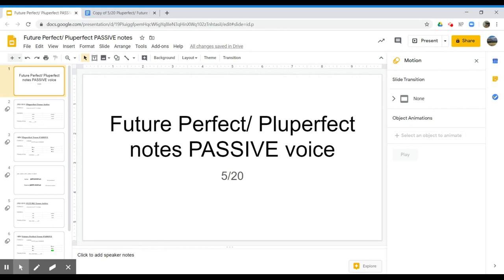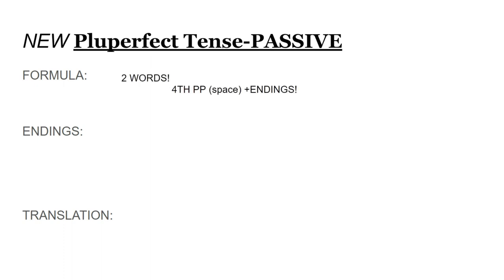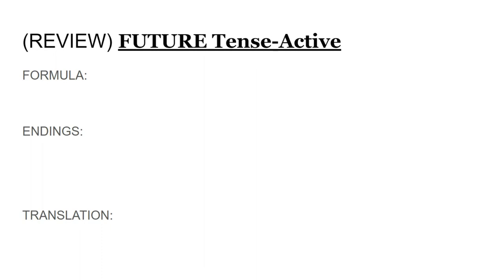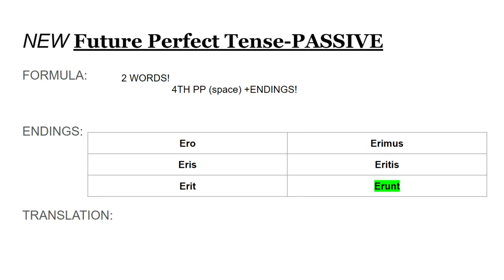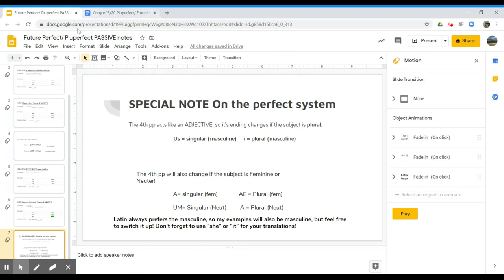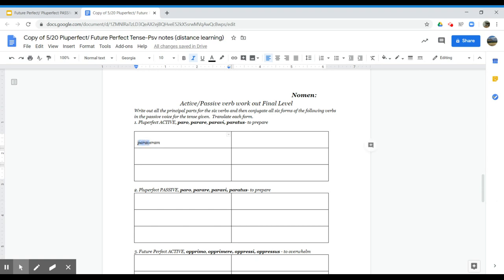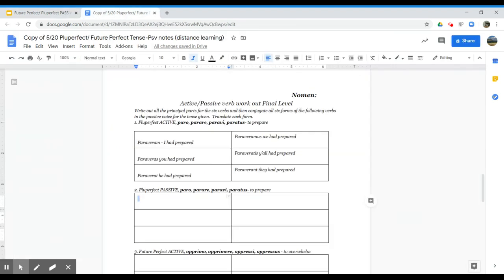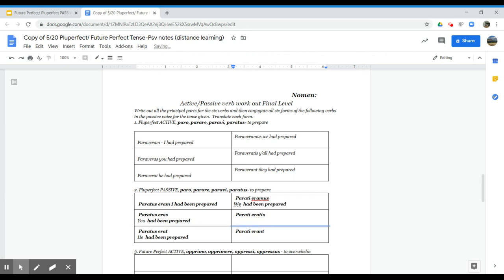Latin 2 H 5/20 Future Perfect and Pluperfect Passive notes PART 1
Latin 2 H 5/20 Future Perfect and Pluperfect Passive notes